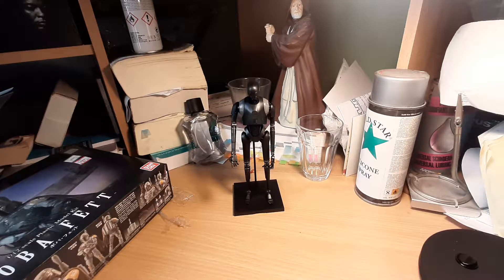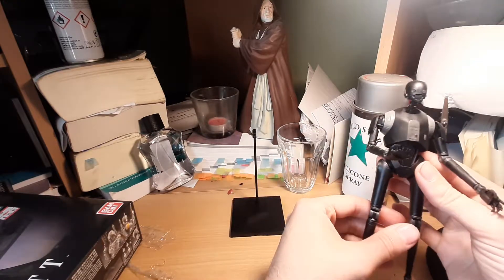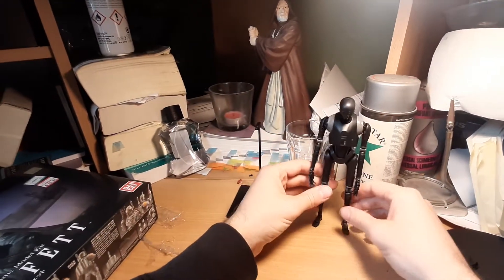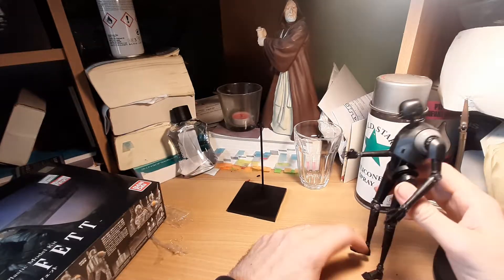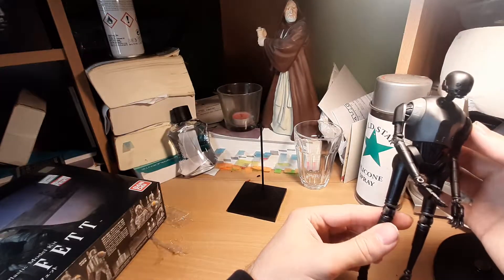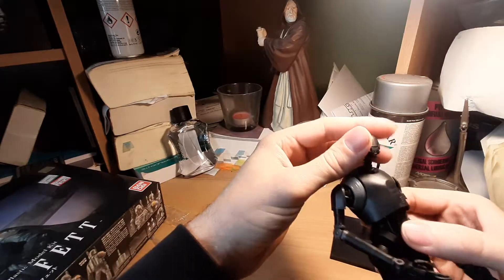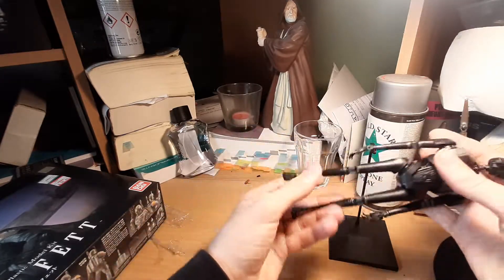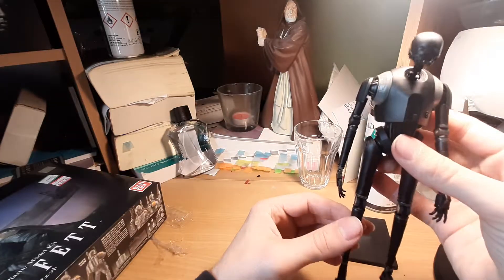Bandai starwars K2SO modelkit review